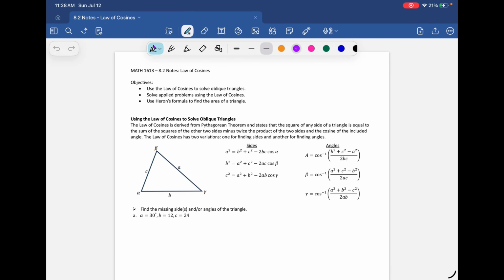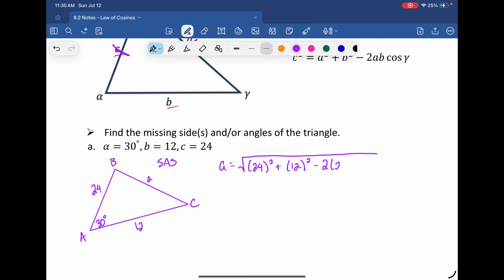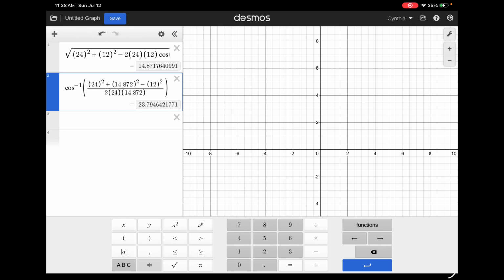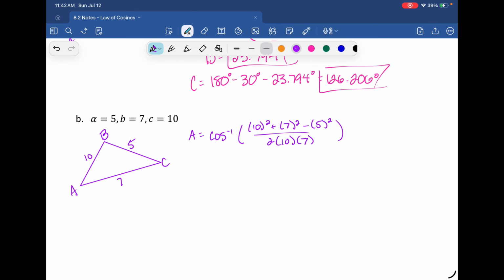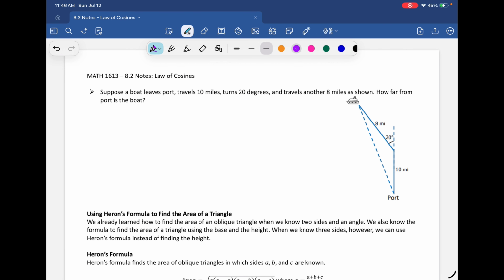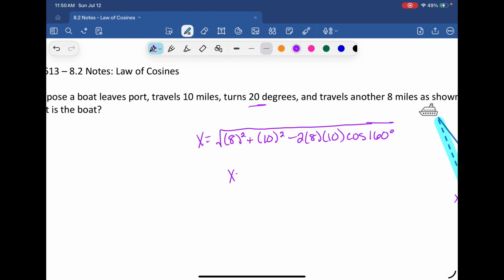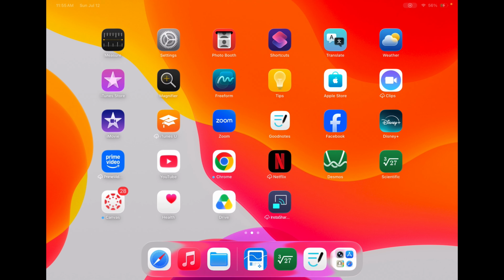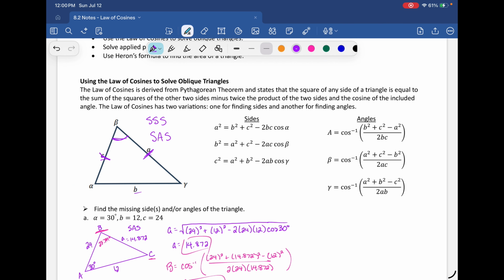TCC MATH 1613 8.2 Law of Cosines